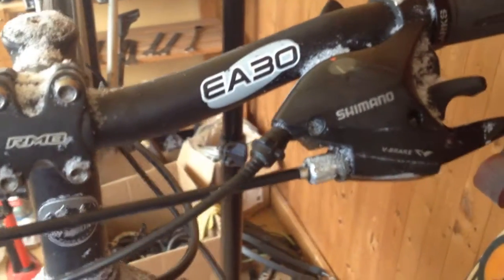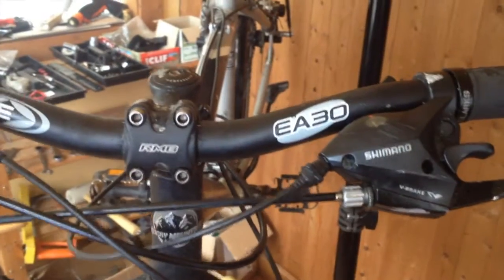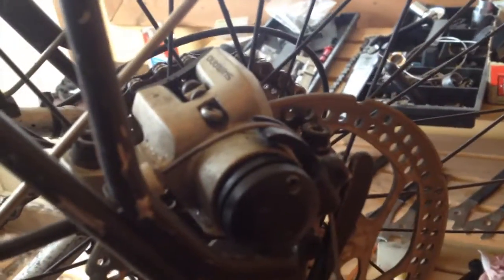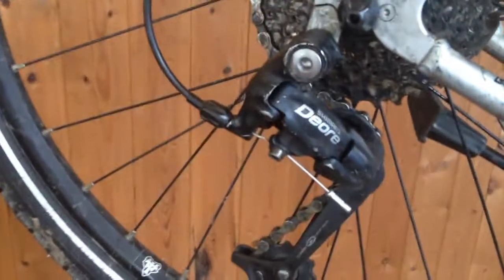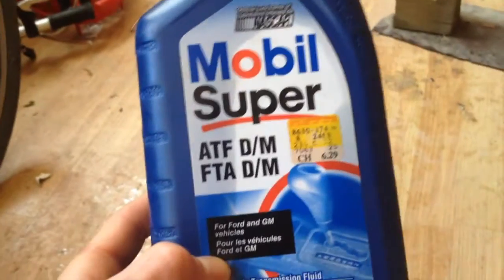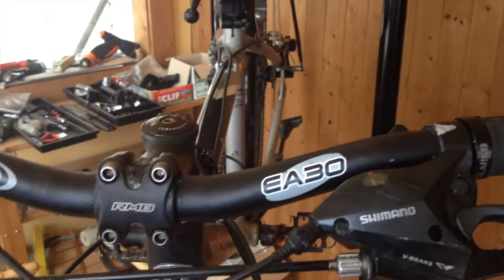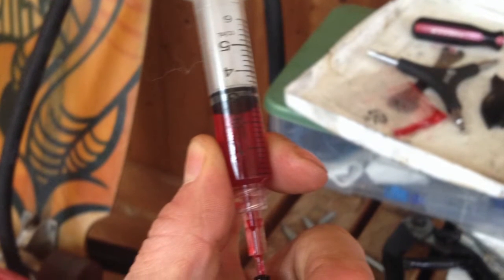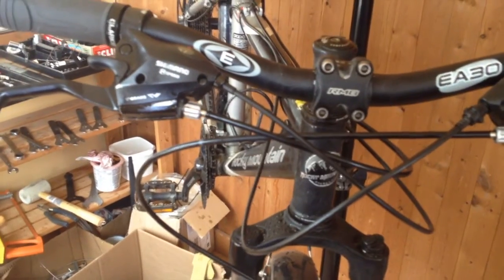Freeze-proof Shifting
Continuous cable housing is a great setup to keep winter bikes shifting smoothly. If you store your bike indoors, this solution may be overkill, but for bikes stored outdoors, in my experience it is necessary. I explain basically how and why to setup continuous cable housing on any bike, as well as discussing the advantages of ATF fluid in bike maintenance.